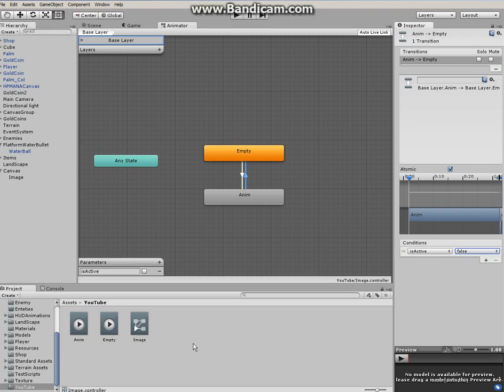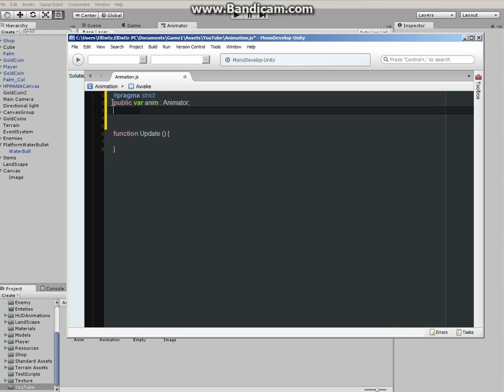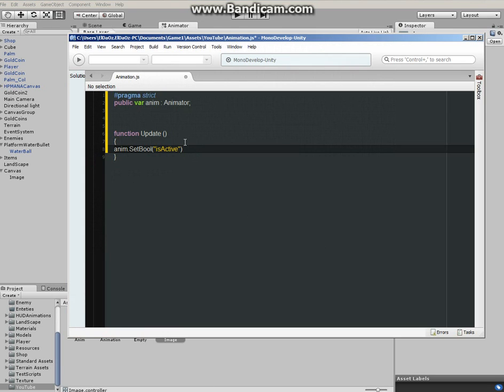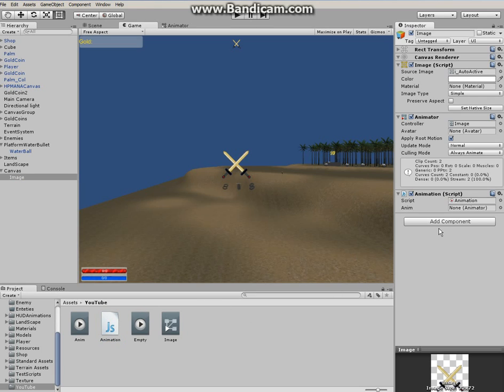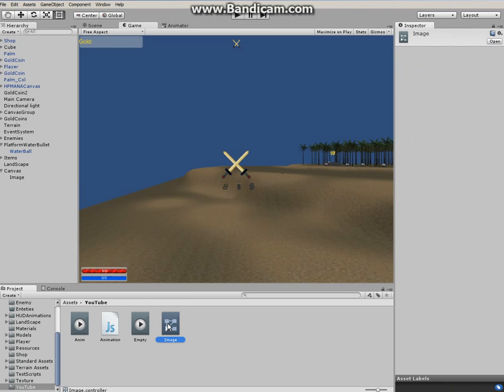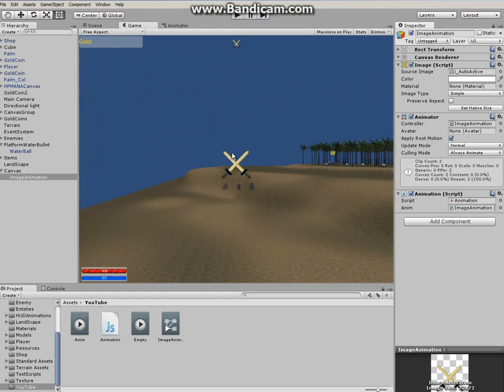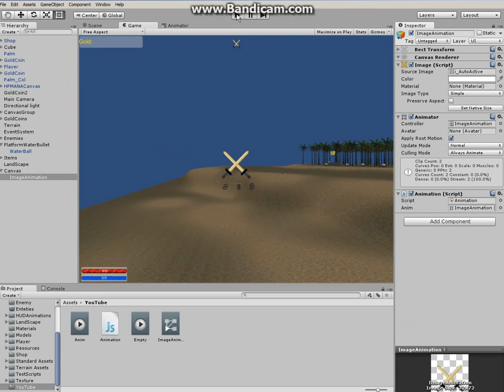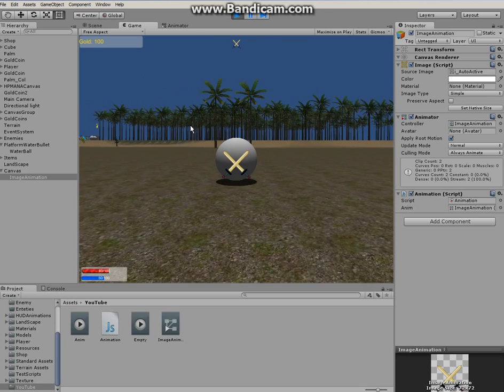Unity 4.6 Attack Sprite Animation part 1 b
This video shows how to animate sprites or textures and calling them trough function as animation.  Useful in many ways like: indicating that player is in attacking mode and much more.